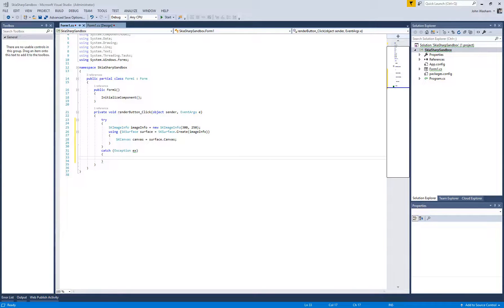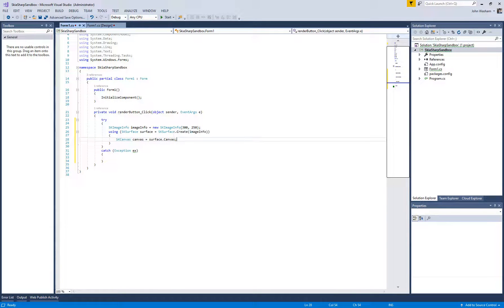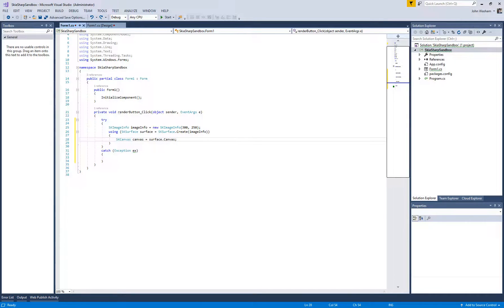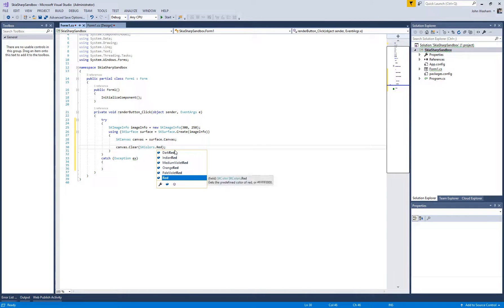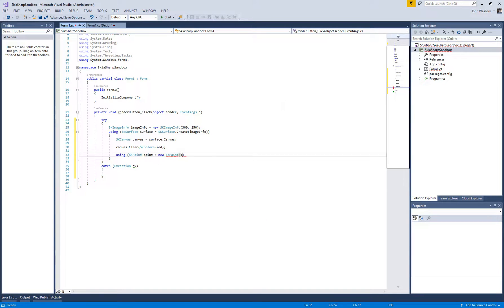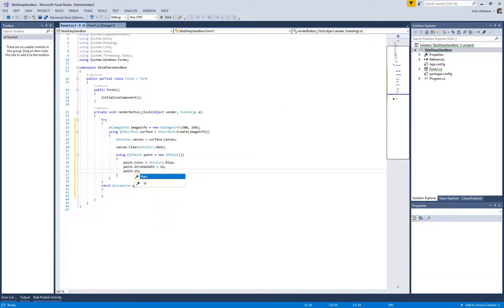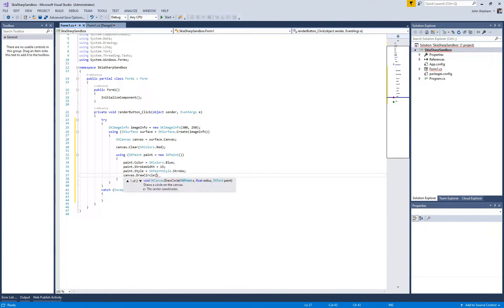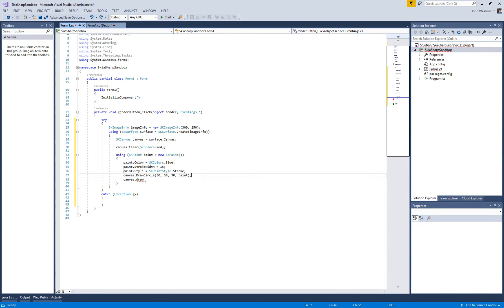SkiaSharp Tutorial: Basic Shapes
This video series introduces the basic concepts of SkiaSharp to generate or manipulate images in C# and .NET.

In this video, we'll walk through drawing a basic shape on a canvas.

I wrote a blog post to go along with these videos